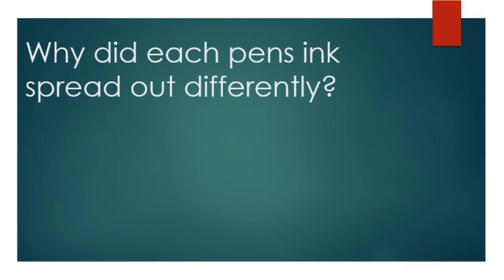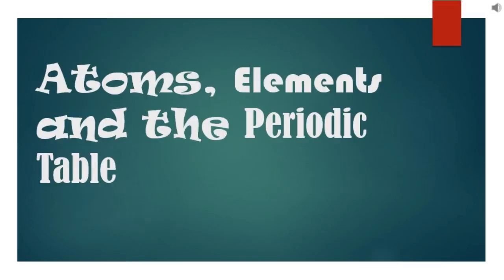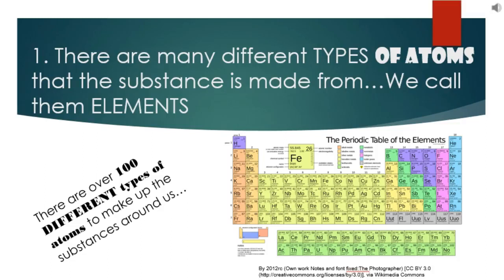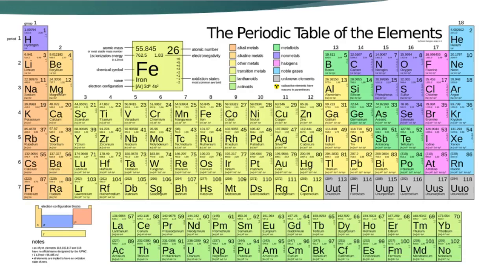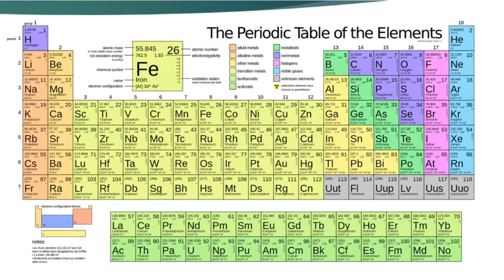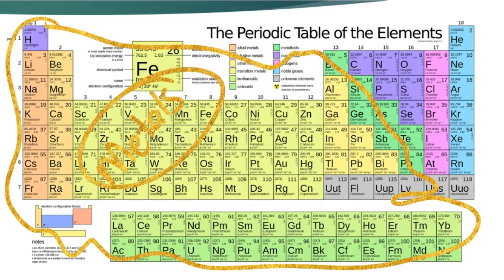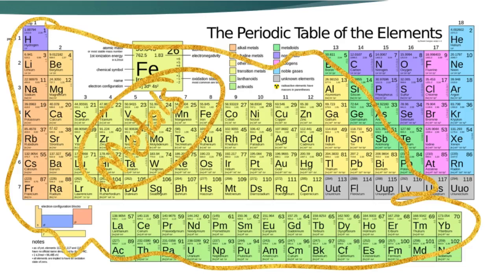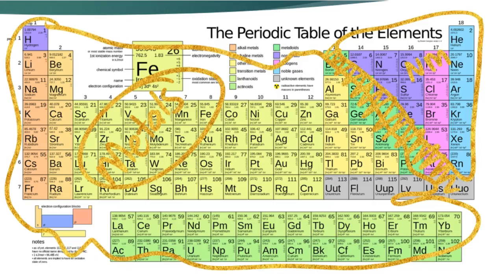Why do inks spread differently?- Atoms Elements & the Periodic Table